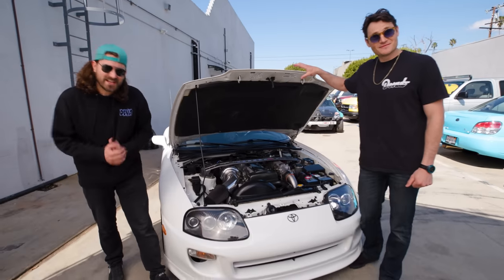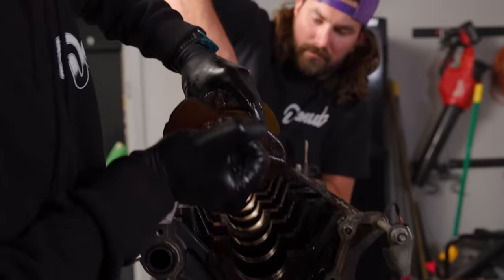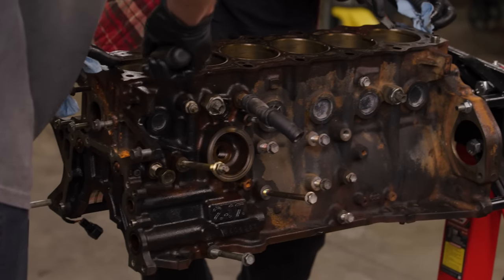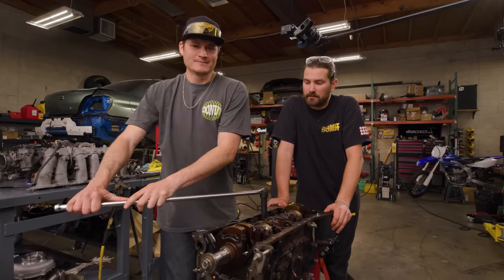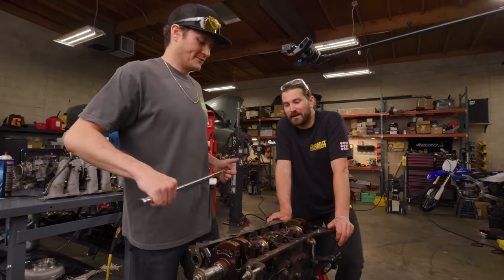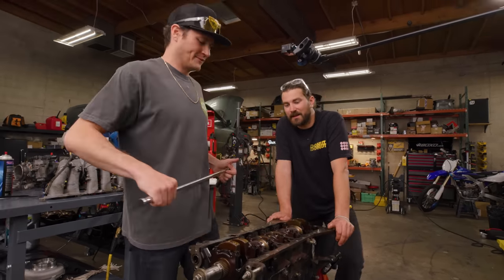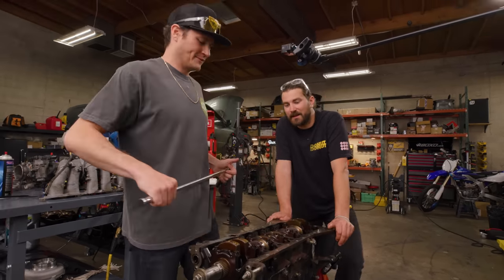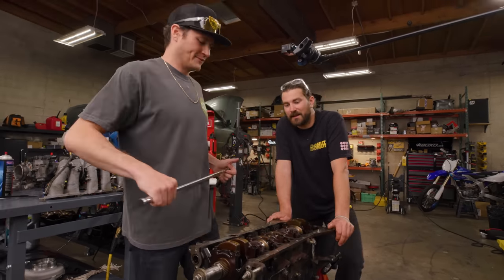Rebuilding a 2JZ to See Why It's So Good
We bought a 2JZ-GTE engine and took the whole thing apart to learn why it's still an amazing engine nearly 30 years after it was released!

Check out Garage Sale going on from March 27 - 31

Special thanks to @kaiserkars for letting us borrow their Toyota Supra Turbo and @redlinejdmmotors for hooking us up with the 2JZ-GTE!